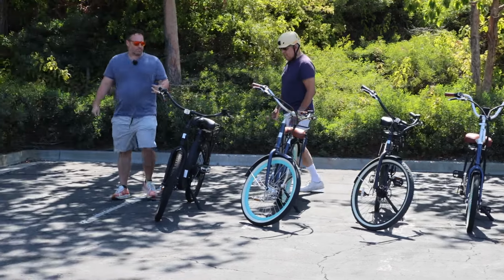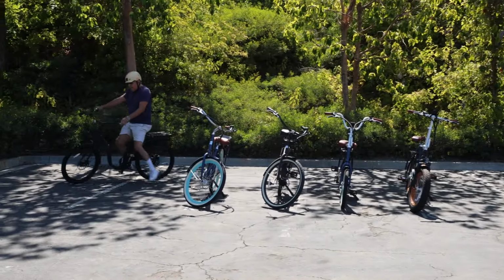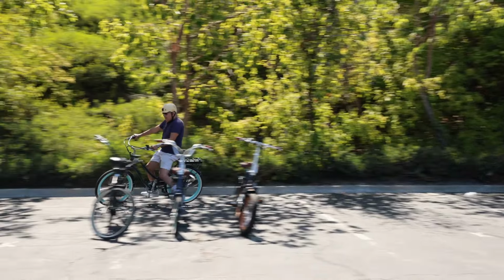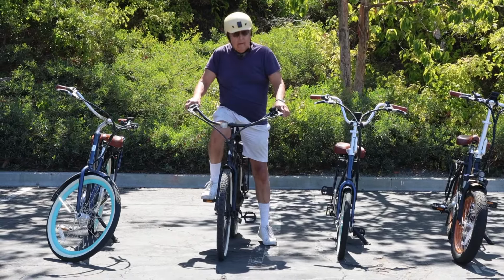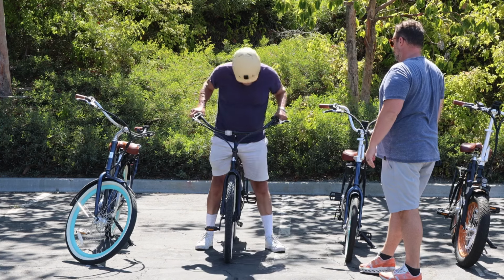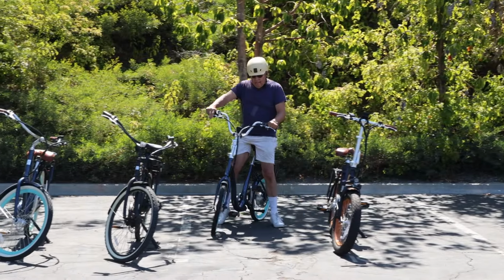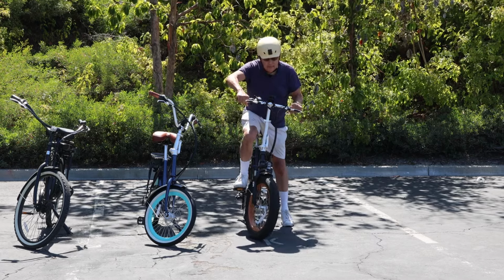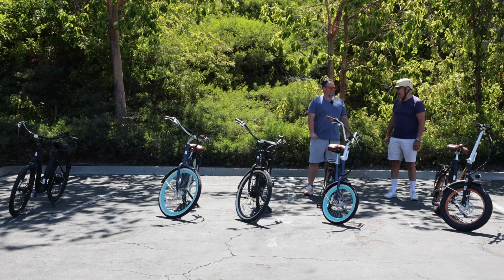I Found the Perfect EBike as a 75 Year Old! I Tested Different Electric Bikes & Choose the Best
I'm 75 years old and trying ebikes for the first time.  I ride a bicycle multiple times a week but thought it would be fun to come and try some electric bikes.  I tested five different models, all with a different frame design, battery sizes and motor sizes.  Each one felt a little bit different.  I will say I loved riding all of them, for any seniors out there considering an electric bike I say go for it.  Watch as I test all them and stay till the end because I do have one that was my favorite!